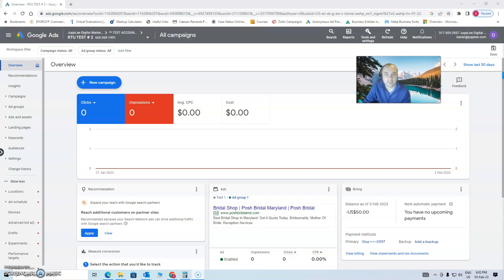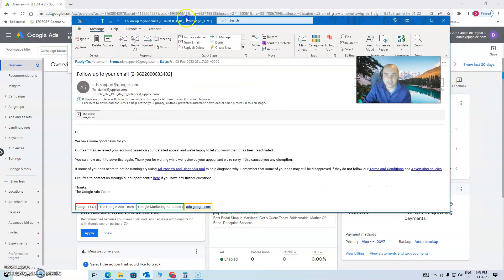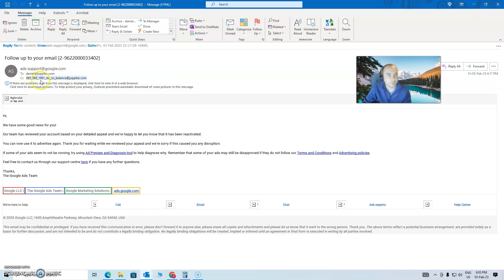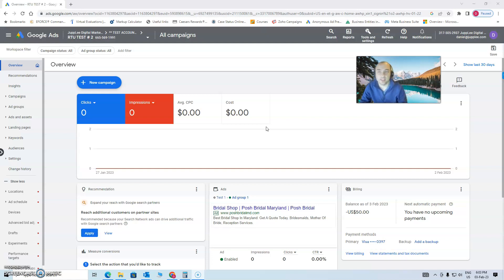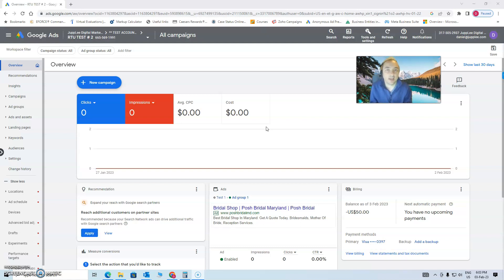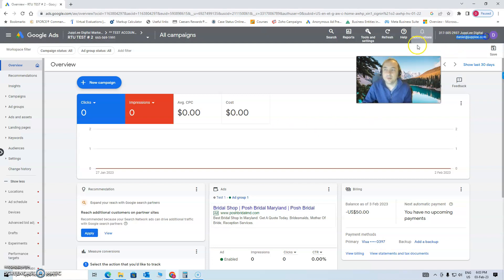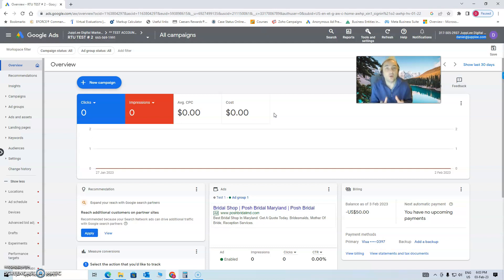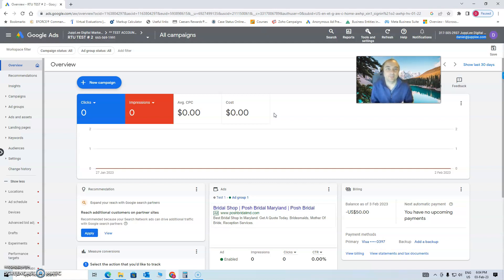Google ads suspended Unpaid Balance ***!! FIXED !! IN 24 HOURS PART 2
If your Google account us suspended for unpaid balance speak to JuppLee today. See how we fixed this one account within 24hours!

If you need help with your Google Ad Suspension please visit our